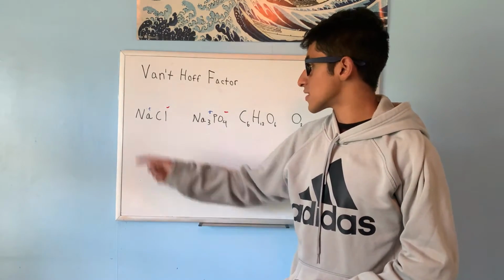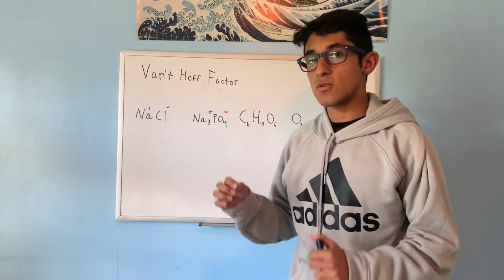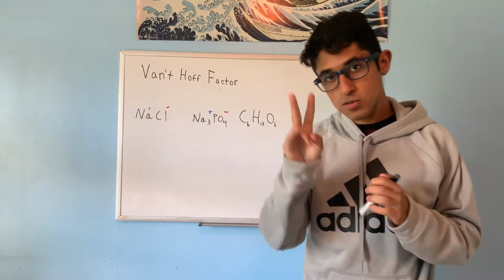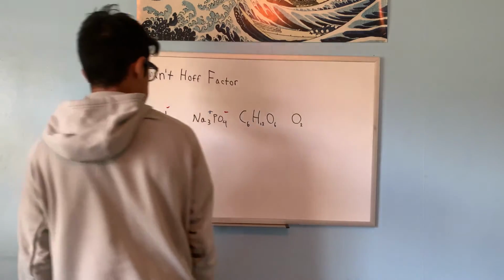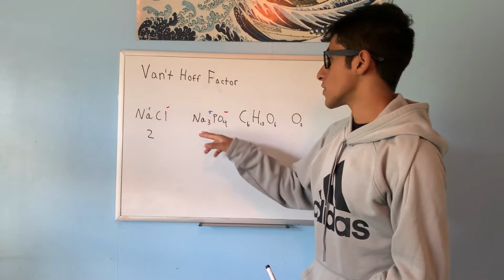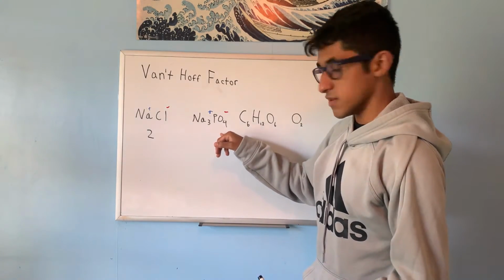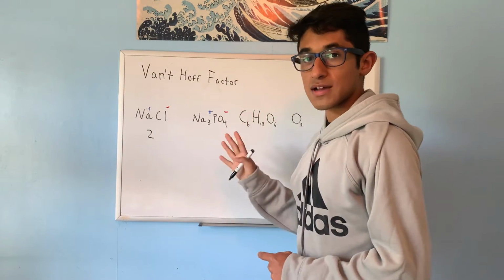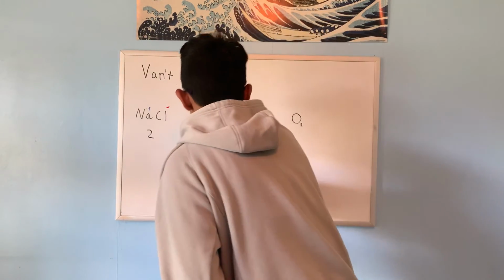Chemistry Made EZ 11.8 Van't Hoff Factor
A quick description of Van't Hoff Factor and how to solve it.